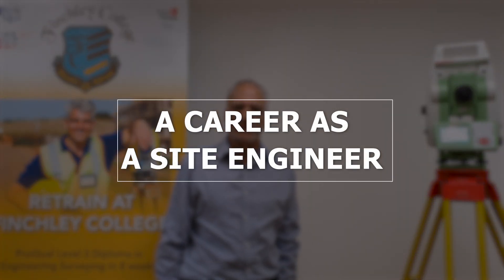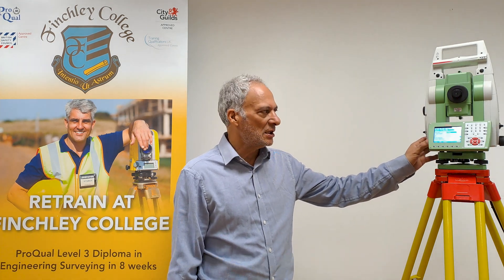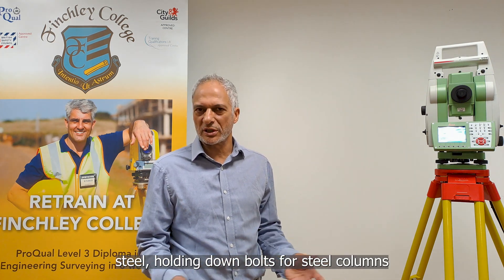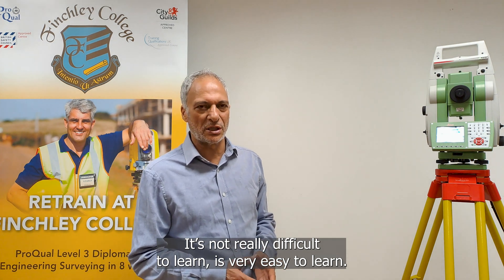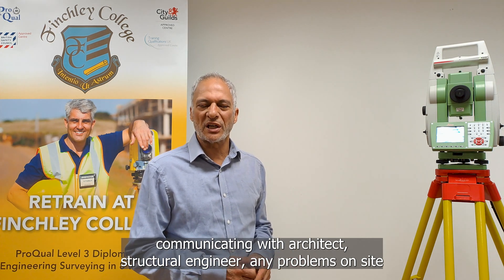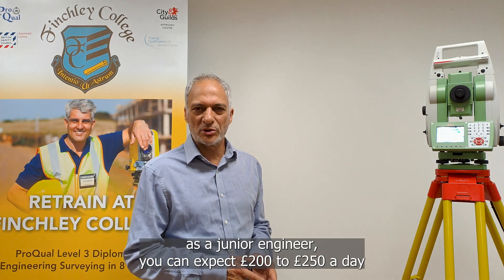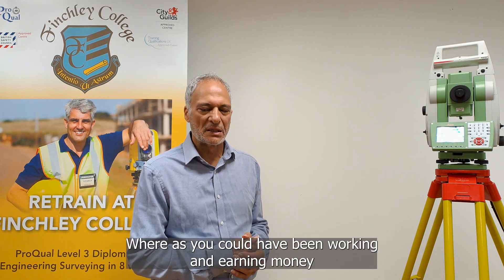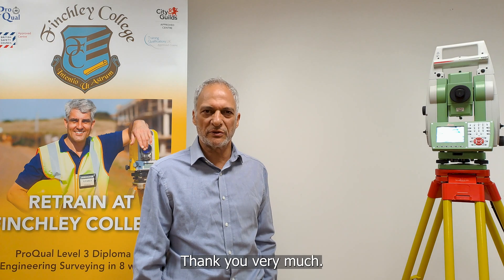Career Insights: Becoming a Site Engineer in the Modern World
Discover Finchley College, based in North London, where expertise meets education. With a proud history of nurturing over 1400 students in the past 25 years, we stand as a beacon of excellence in engineering training.

At Finchley College, we proudly offer the Proqual Level 3 Diploma in Engineering Surveying, a key credential that can unlock a world of opportunities, including the coveted Gold CSCS card. This card opens the door to a lucrative career as a Setting Out Engineer or Site Engineer, with the potential to earn £300+ per day.

Our video content is tailored to inspire and educate aspiring professionals in the fields of setting out engineering, construction site engineering, land surveying, and civil engineering.

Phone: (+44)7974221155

0:00 Intro
1:04 What does a Setting Out Engineer do?
2:36 What does a Site Engineer do?
3:16 Rates of pay
3:54 Finchley College vs University